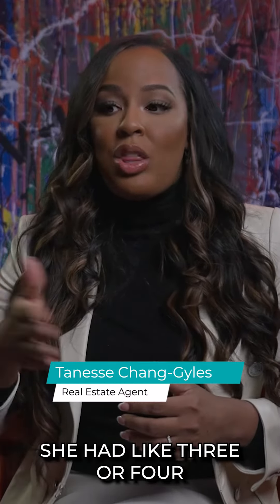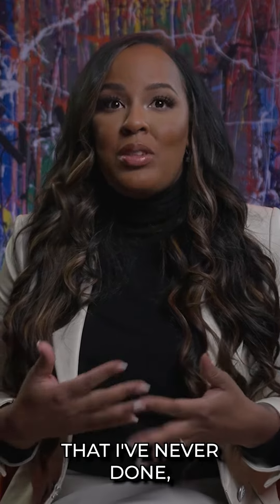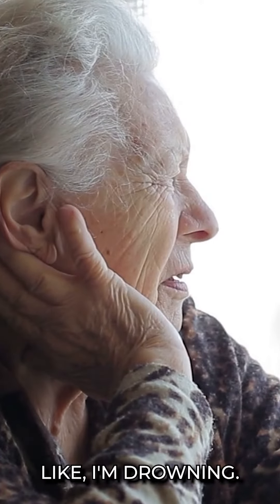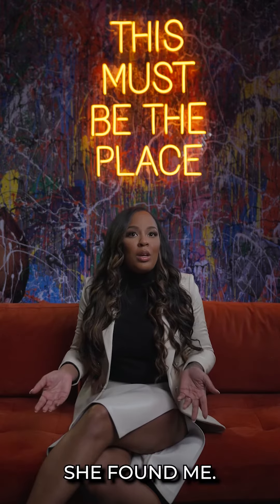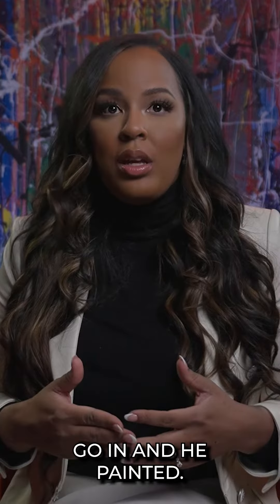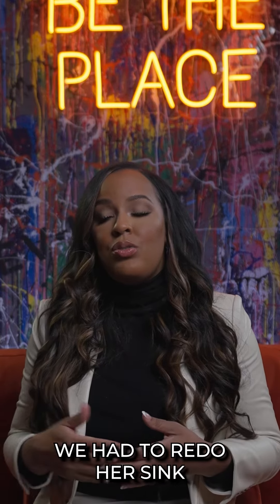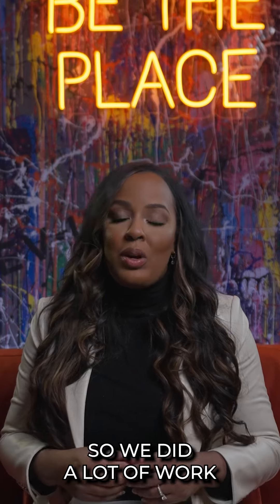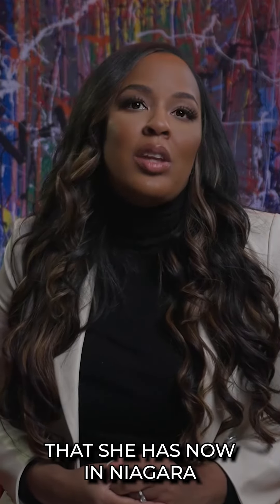Enhance Your Real Estate Experience With Niagara's Top Realtor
Unmatched experiences like these solidify my position as Niagara's top realtor, committed to going above and beyond for my clients. Allow me to guide you towards achieving your real estate goals in the Niagara region!